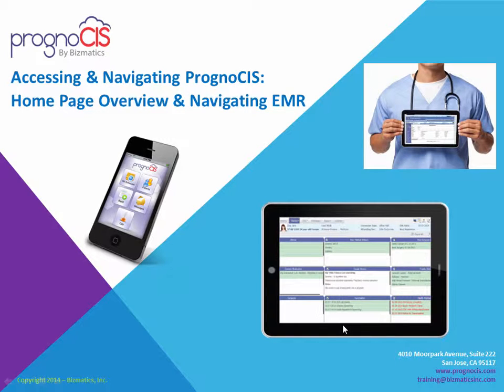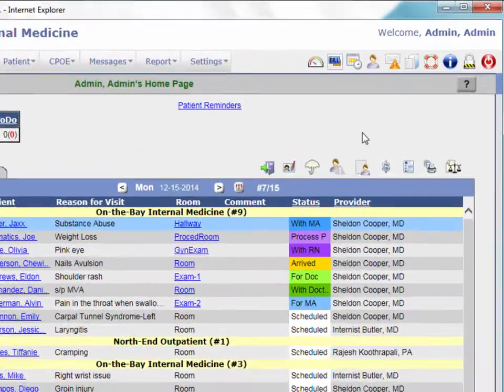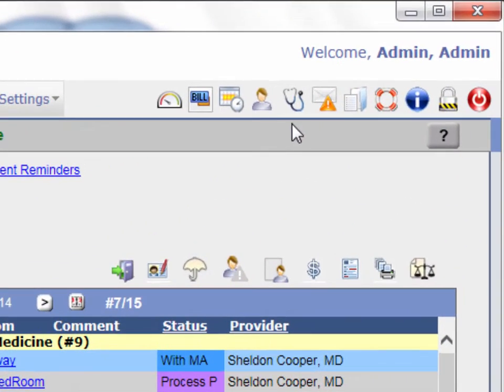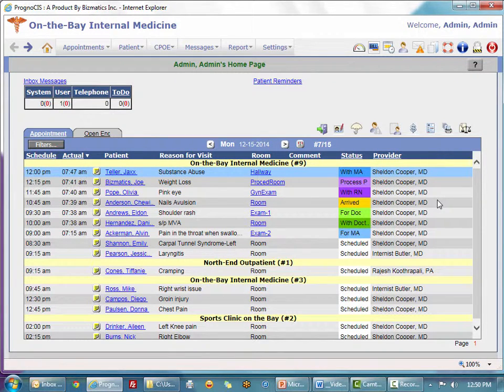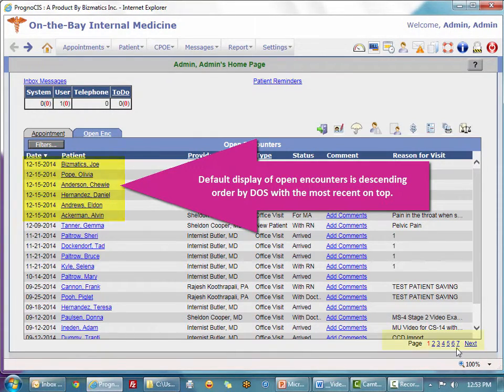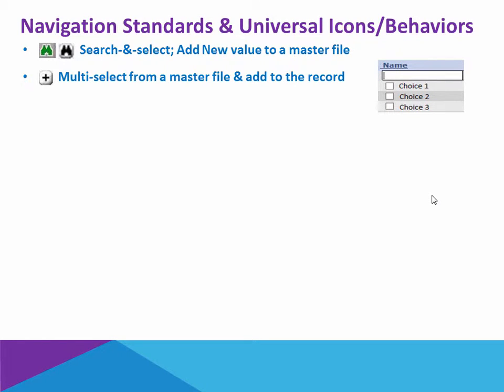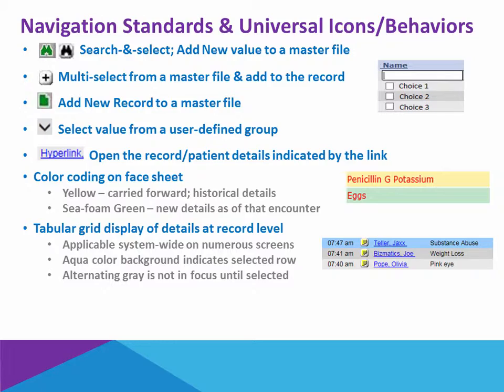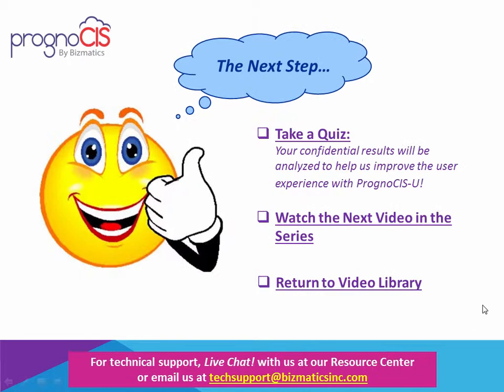Home Page Overview & Navigating EMR